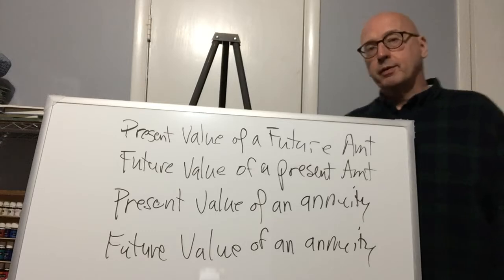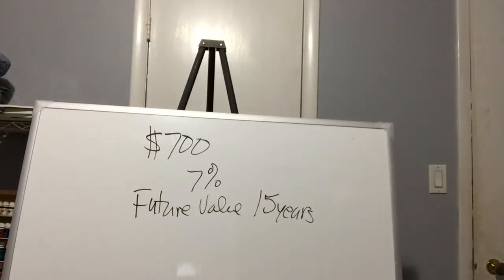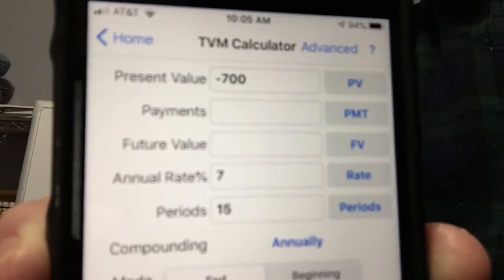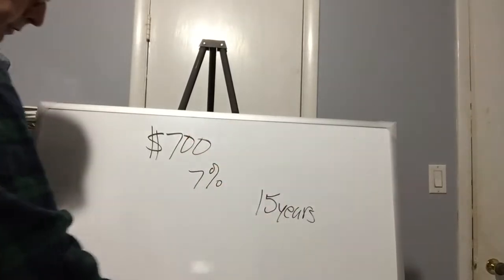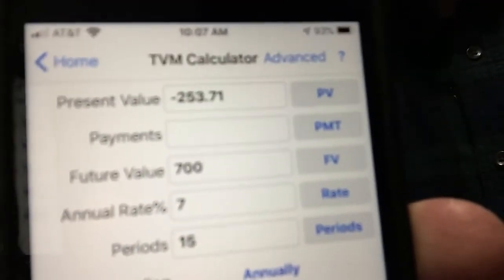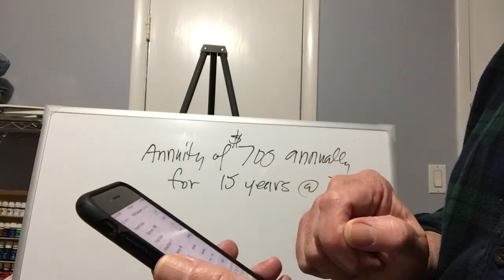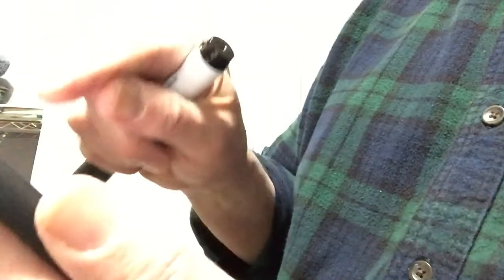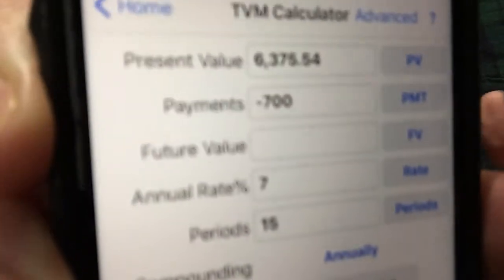Time Value of Money